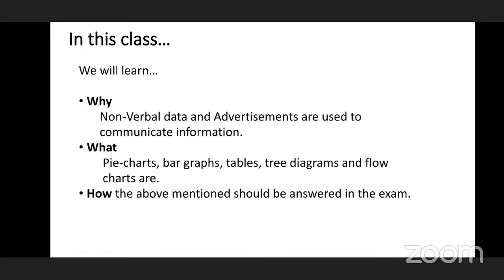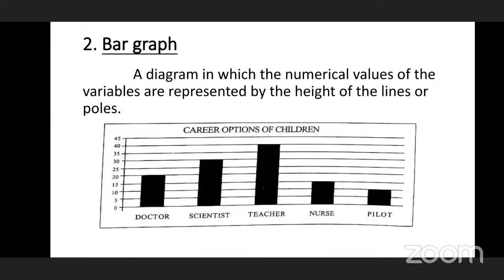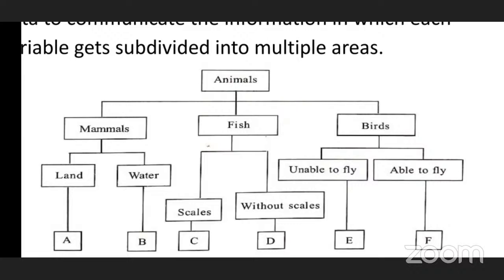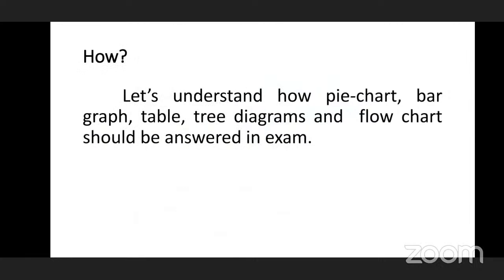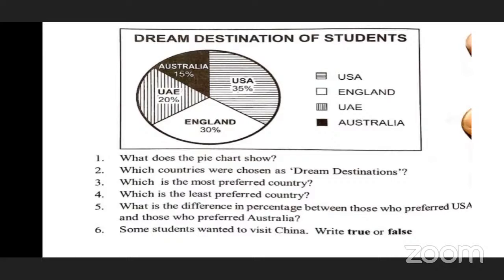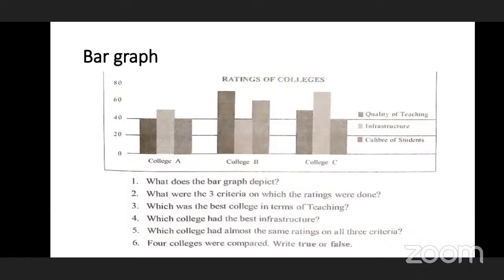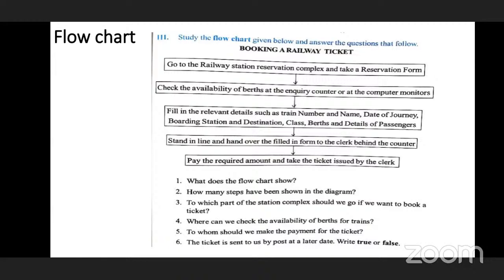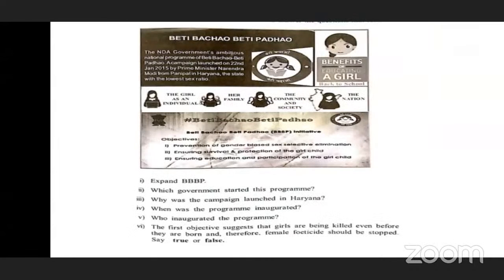ENGLISH|UNDERSTANDING ADVERTISEMENTS AND NON VERBAL DATA|K.RANJITH KUMAR, TSRJC BANDARUPALLY